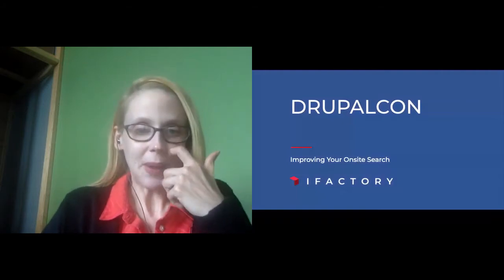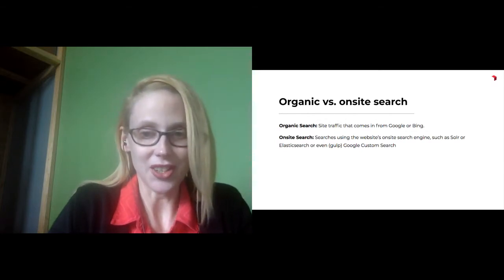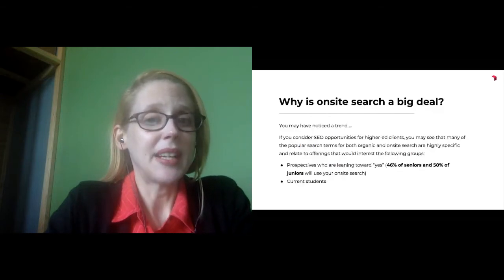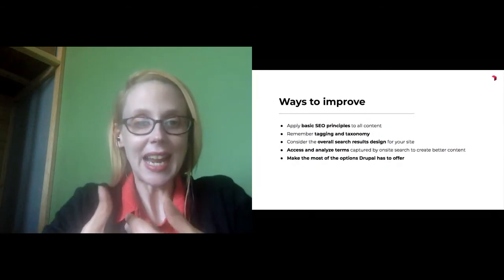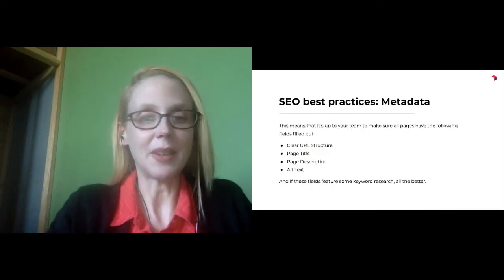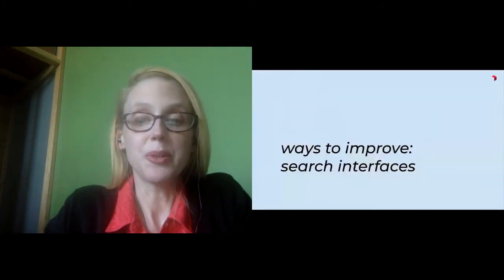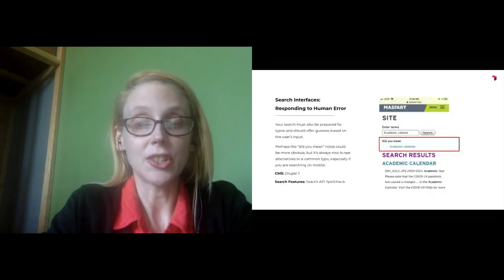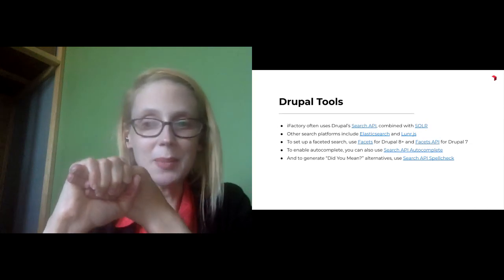Improving your onsite search / DrupalCon Global 2020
Share onsite search best practices for both marketers & developers so users have a smooth experience with your onsite search.